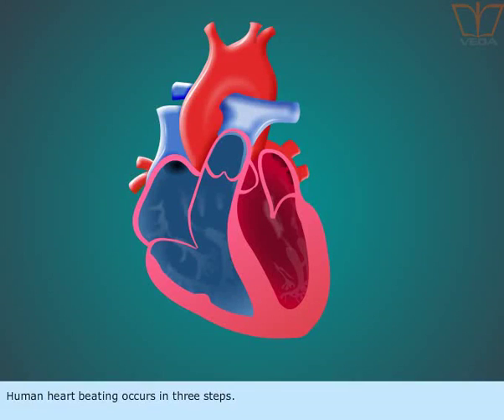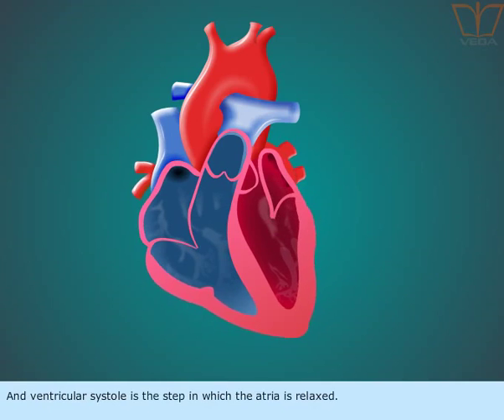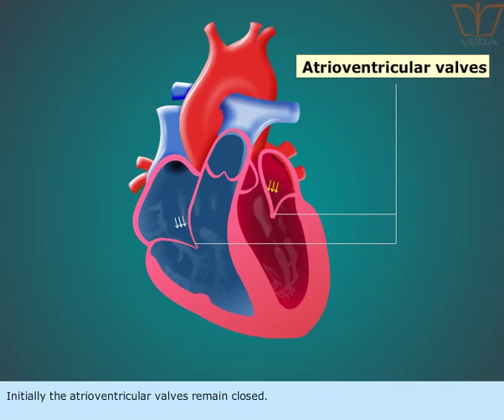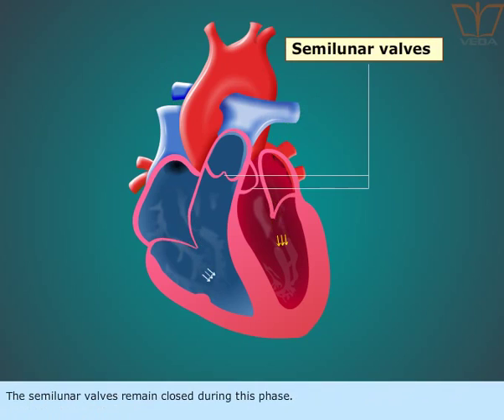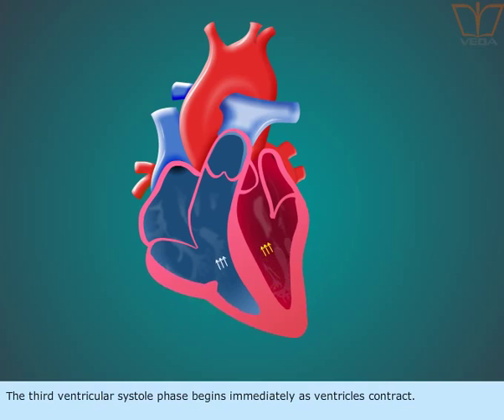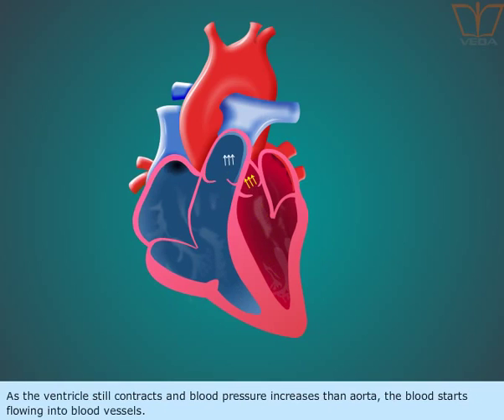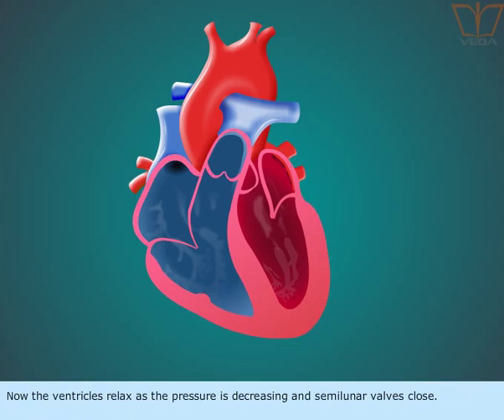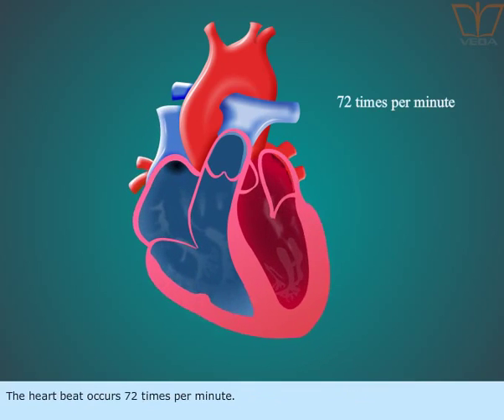TNSB 12th standard Bio - Zoology (Cardiac cycle)